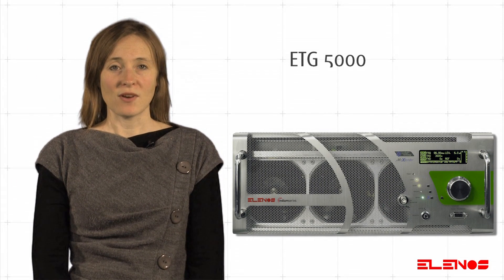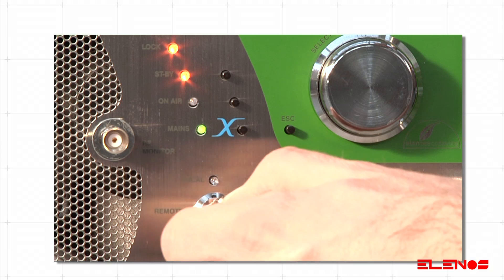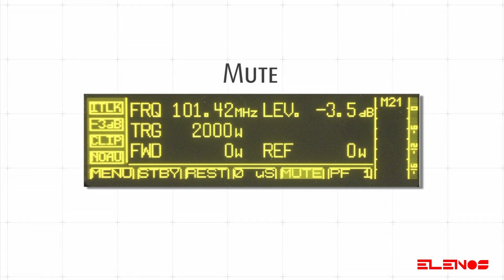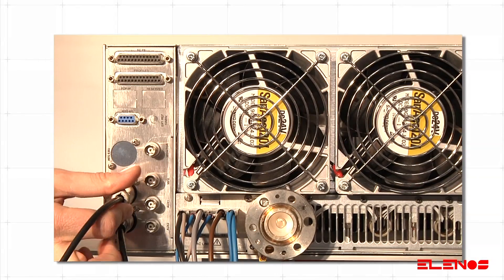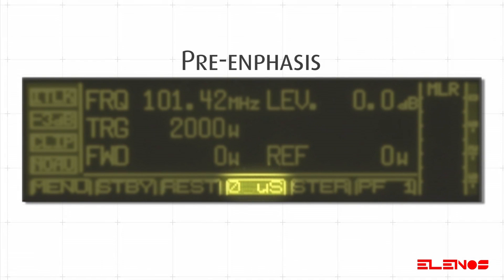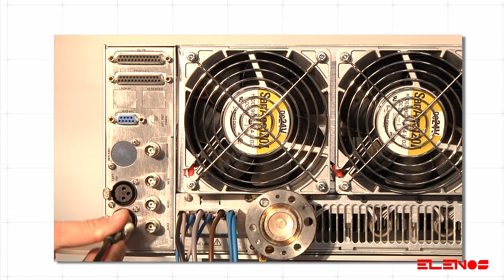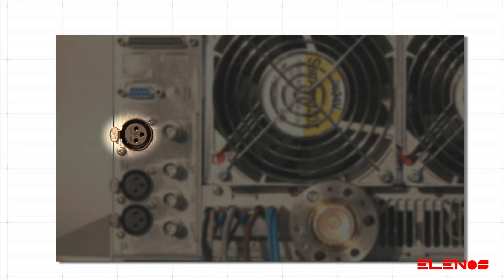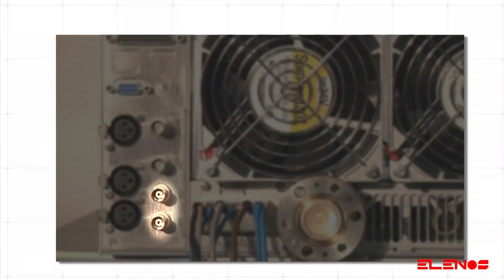04 - Transmission mode setting